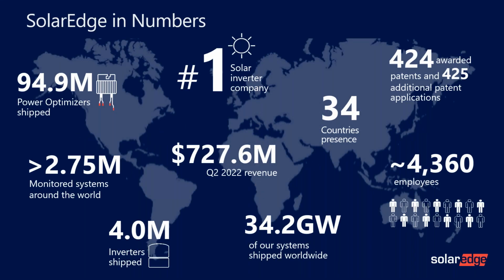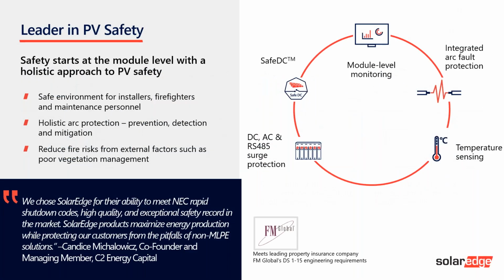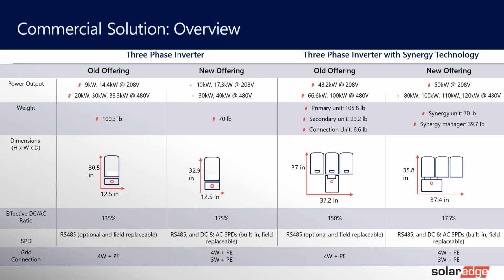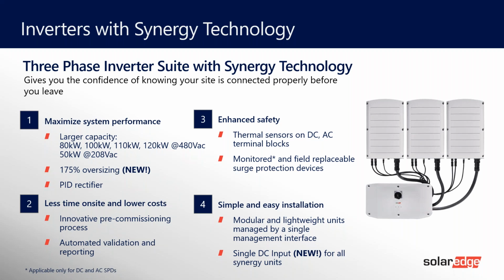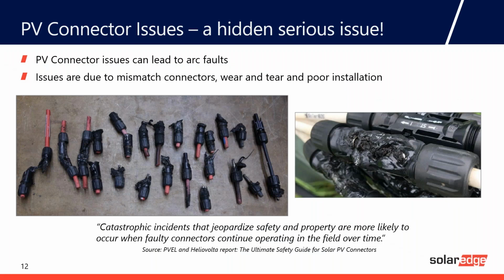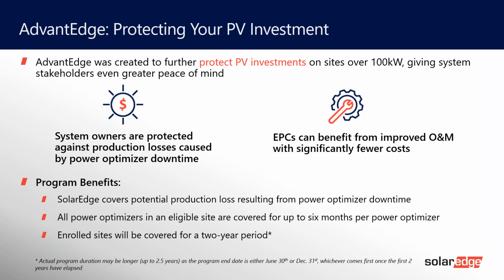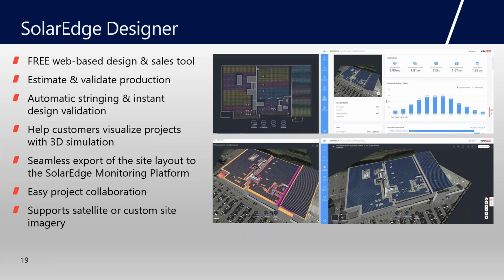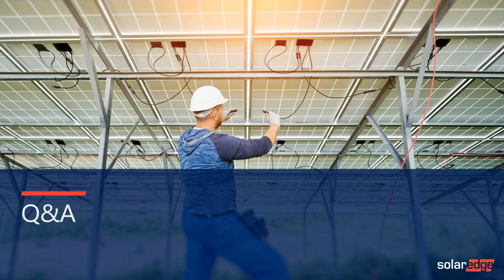SolarEdge Commercial Overview and What’s New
Discover how your customers can benefit from SolarEdge's C&I manufacturing advancements by exploring their roadmap and real-world installs.

SolarEdge will be touching on their new S-Series power optimizers and SE120K Synergy inverter for C&I rooftops, ground mount and carport applications– their highest capacity yet! Help your customers increase revenue while providing more power and more safety.

Key Topics
        SolarEdge C&I Solutions
 SolarEdge Commercial Key Benefits
 New: S-Series Power Optimizers
 Three Phase Inverters with Synergy Technology
 AdvantEDGE
 Commercial Products Roadmap

SolarEdge presenters:
 Dan Hoile, Regional Sales Manager, Canada
        Chiranshu(Chiru) Bhatia, Field Applications Engineer